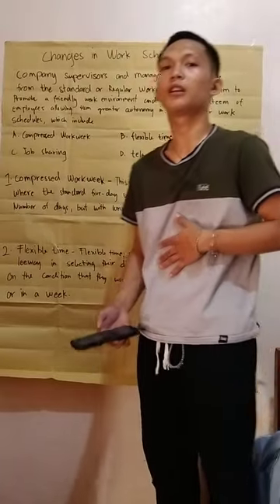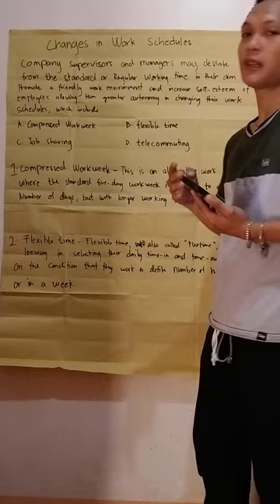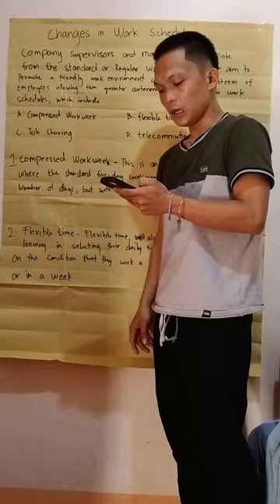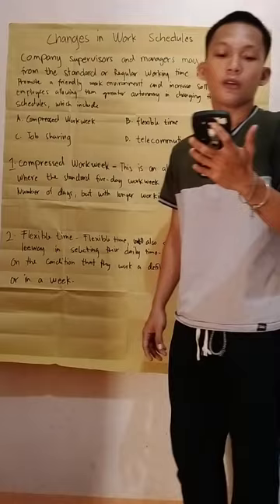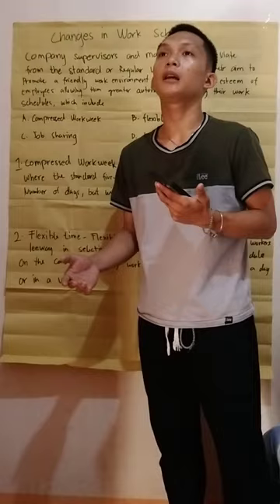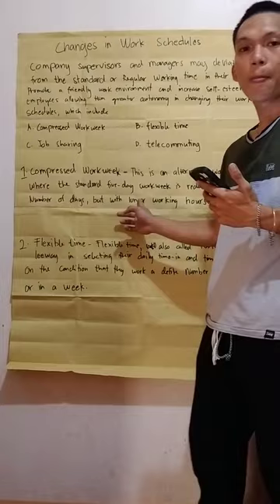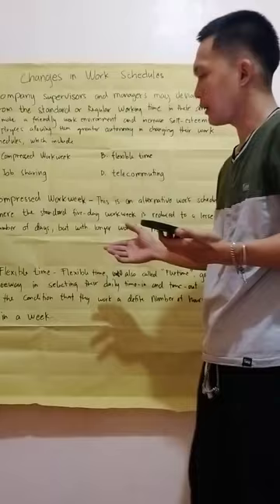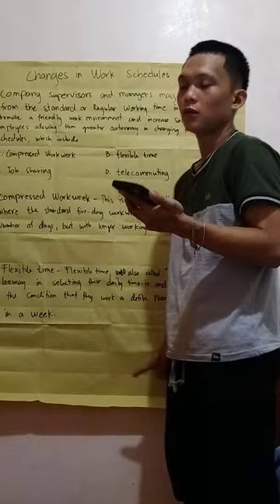Group 3 - Changes in work schedules, Reporter - Lolo, John lester